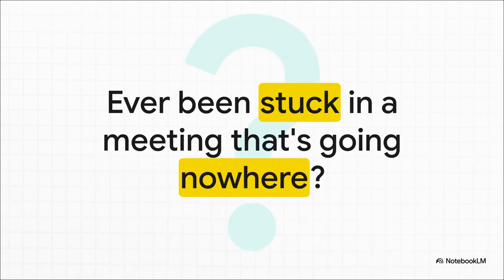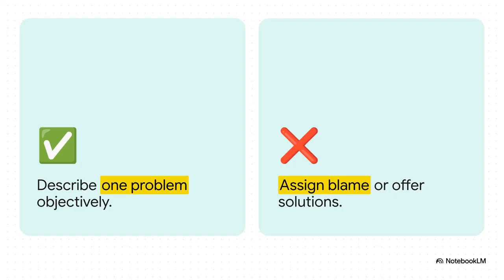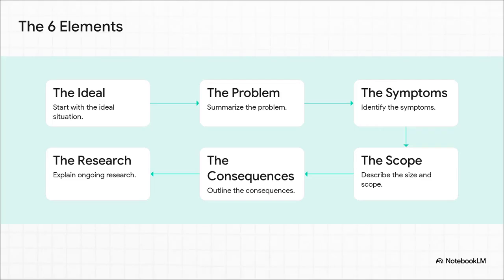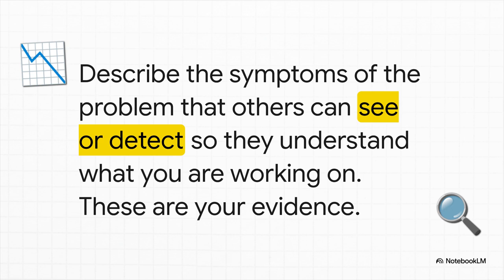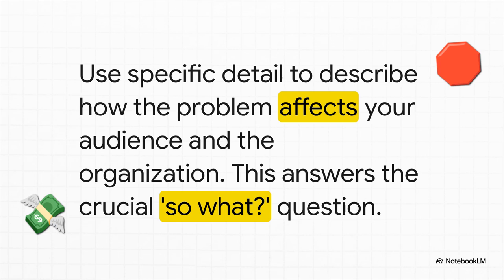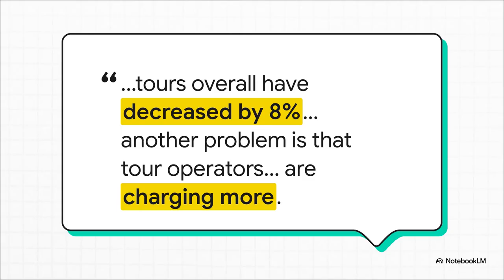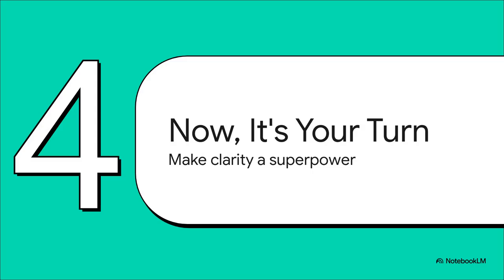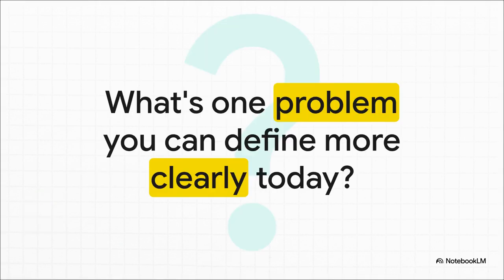Effective Problem Statement in 7️⃣ min 📽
The provided text focuses on the development of effective problem statements, outlining their crucial role in communication and problem-solving. It defines a problem statement as a clear and concise description of a single issue and its expected solution effects, emphasizing objectivity and avoiding blame or solution definition. The document also provides do's and don'ts for crafting these statements, detailing essential elements such as describing the ideal situation, summarizing the problem, identifying symptoms, outlining size and scope, and explaining consequences. Finally, a practical example demonstrates how to apply these guidelines to real-world scenarios, reinforcing the importance of a well-structured problem statement for stakeholders and progress reporting.